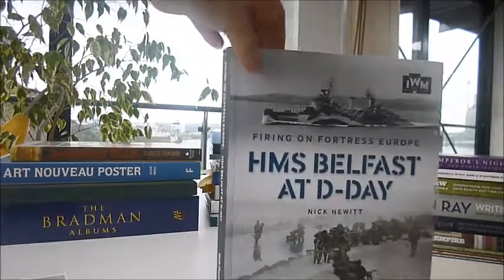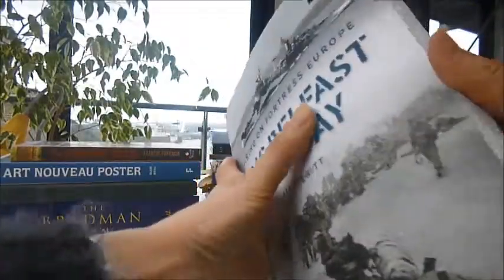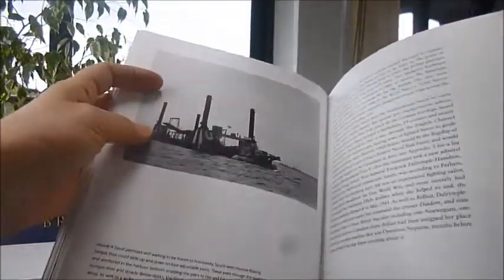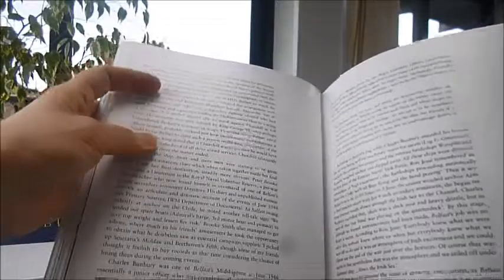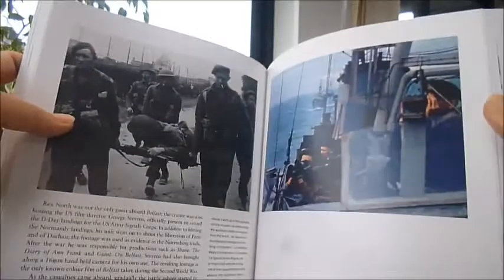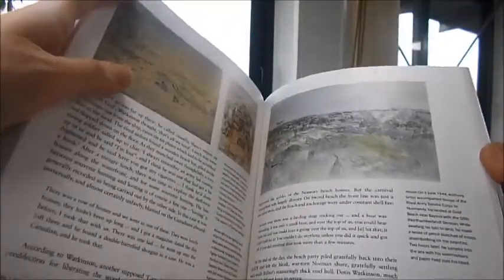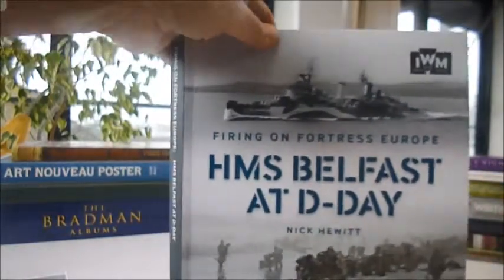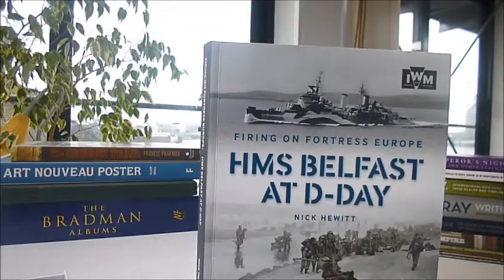FIRING ON FORTRESS EUROPE: HMS Belfast at D-Day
It was on 6th June 1944 that HMS Belfast took part in one of the most dramatic events of the Second World War, D-day. The largest amphibious assault in history, the Allied victory owed much to the ships and sailors who got the Army safely ashore. One of the 7,000 ships was HMS Belfast, today moored in the Pool of London as a branch of Imperial War Museums. The battleship HMS Belfast was 'born' on 10th December 1936 in the same famous shipyard where Titanic was born 25 years before. Like most ships and military units, Belfast was coming late to Operation Overlord. British thoughts of returning an army to continental Europe to engage and defeat the Germans began almost immediately after the disastrous Battle for France in the summer of 1940 and the escape across the beaches of Dunkirk. Detailed planning for D-Day began in May 1943 and no Supreme Commander would be in post until the end of the year. 'Admiral Ramsay was a marvellous man. We knew every ship?everybody knew exactly where to go and anchor, and exactly when to open fire.' - Captain Frederick Parham. In superb detail about the personnel, contemporary and very evocative photographs, a dramatic oil painting by war artist Robert Eurich showing tanks lining up to board an LST through its yawning bow doors, a chalk drawing by war artist J. C. Heath depicting a view from a landing craft approaching the shore with British soldiers crouching, photographs of signalmen, striking aerial views of the outer Gooseberry line of blockships, prisoners onboard, violent shelling, cargo transfers in nets and plane after plane in formation are among the hundreds of illustrations. Using first-hand accounts from unparalleled IWM's archives, here is the extraordinary and very full story of this remarkable ship, her crew, and the contribution they made that summer.